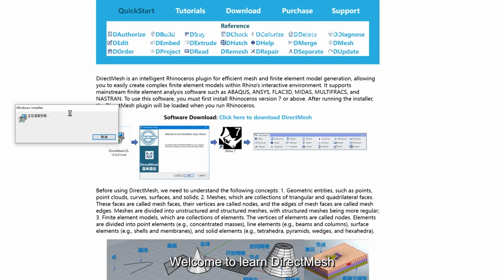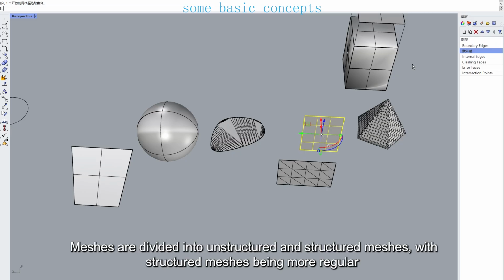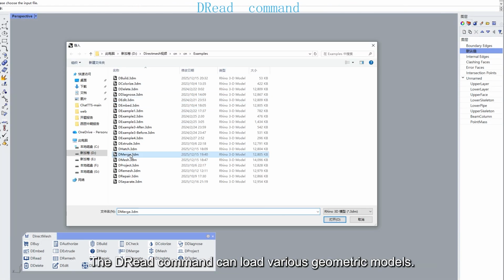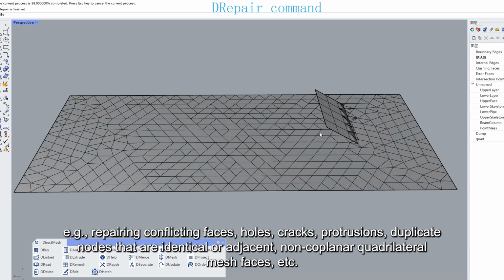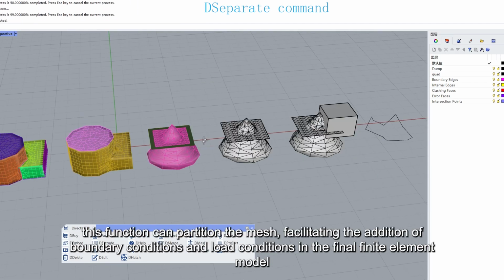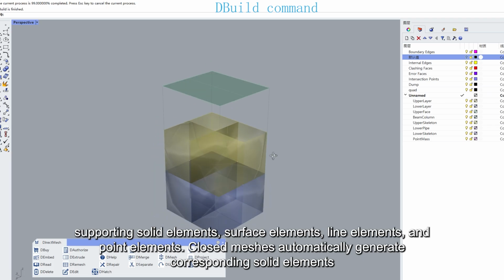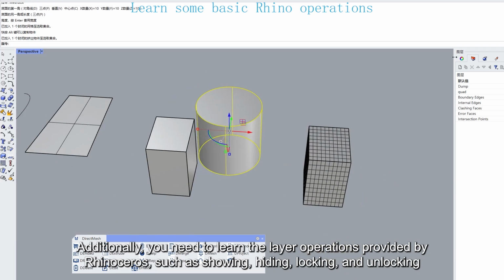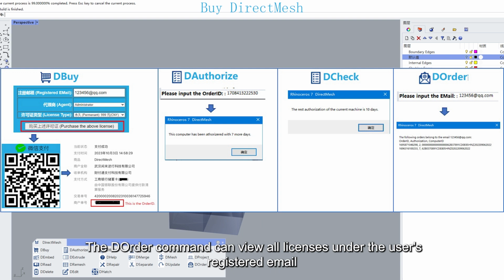DExample0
DirectMesh - From beginner to Pro.